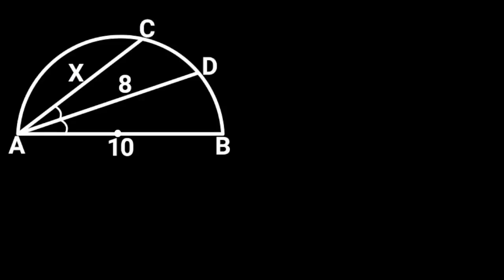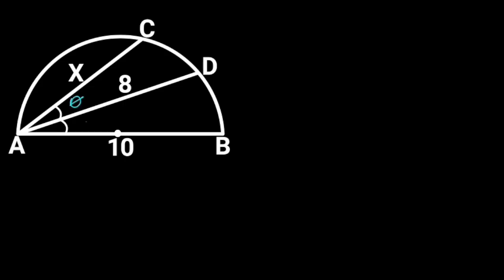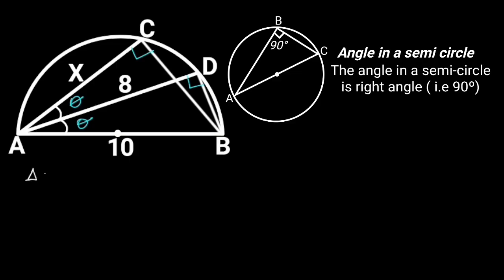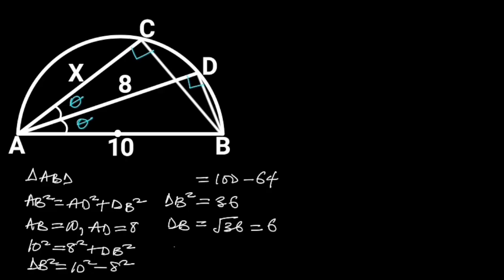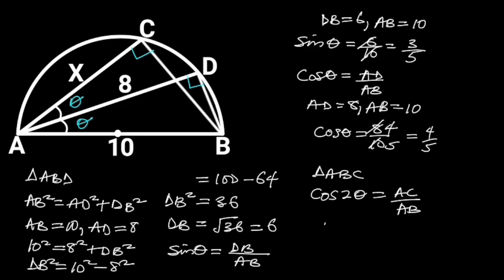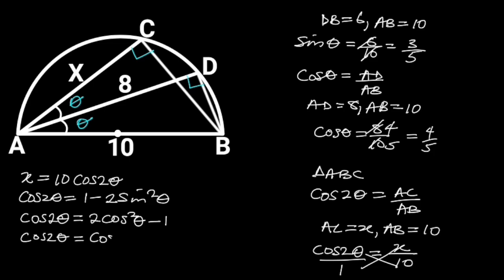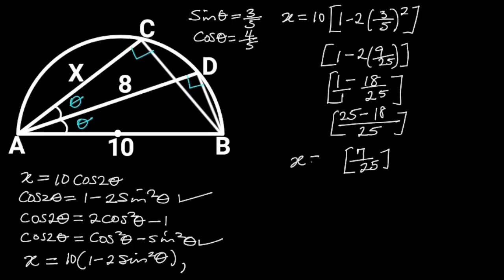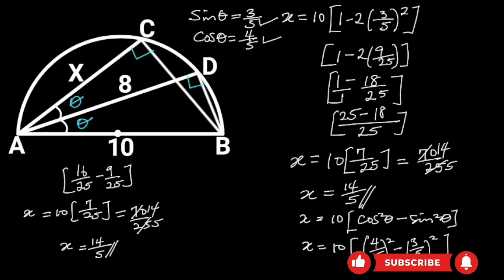Can you find the value of X? ( semi-circle)